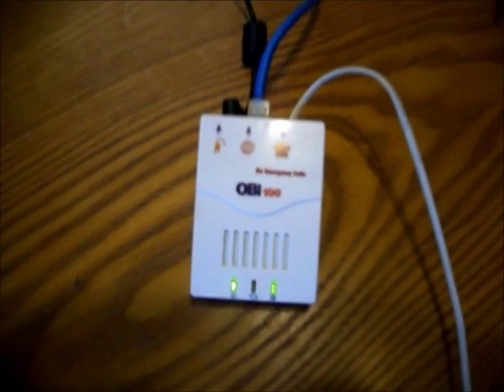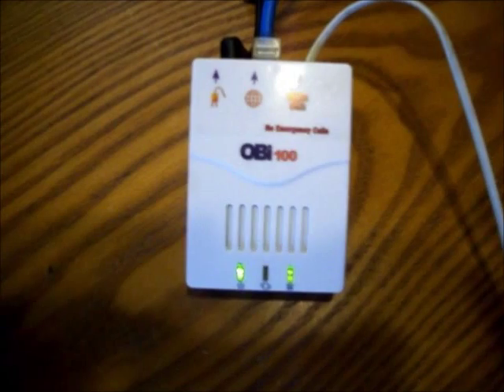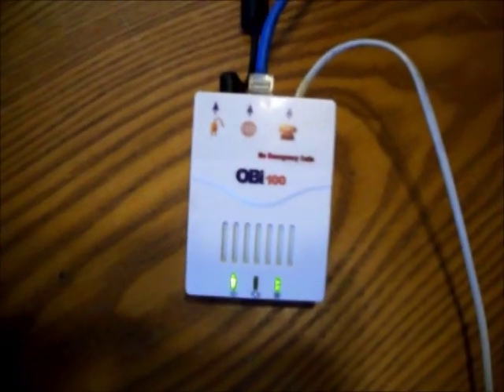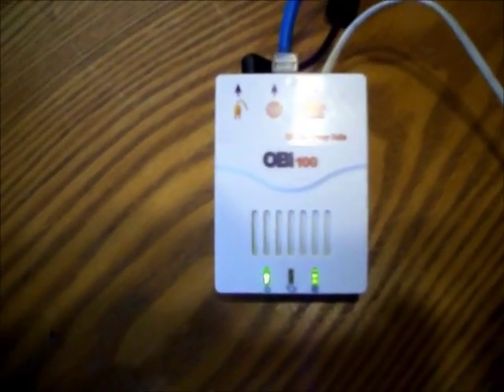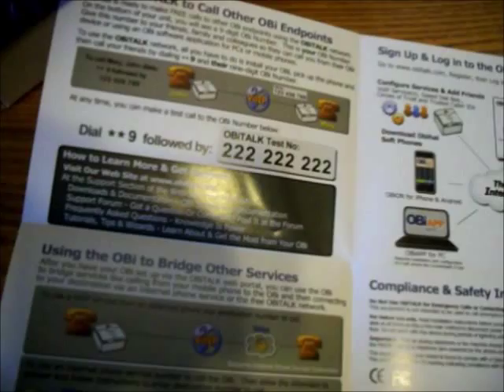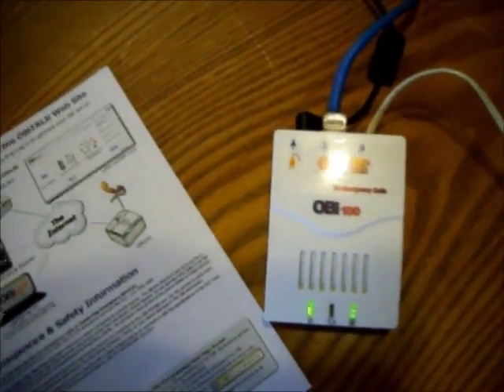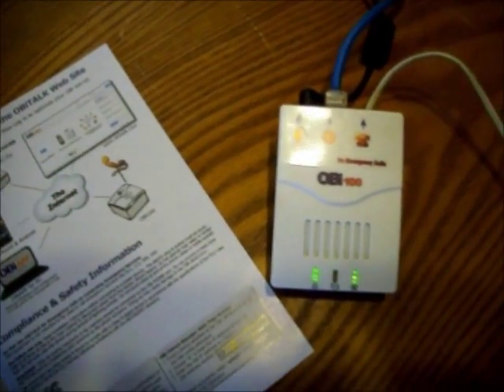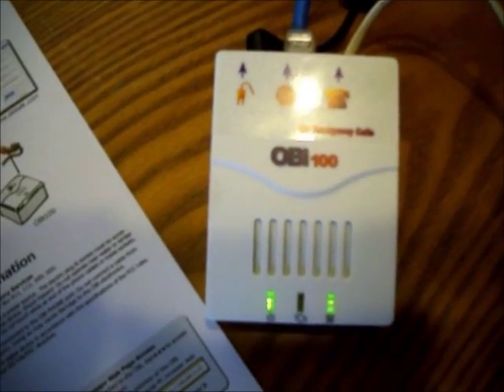Obihai OBi100 video review with Google Voice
My review of having a OBi100 and Google voice to make and receive free call with a regular house phone for free.